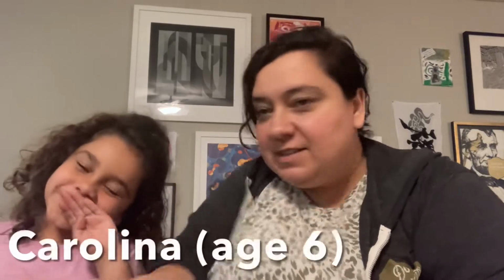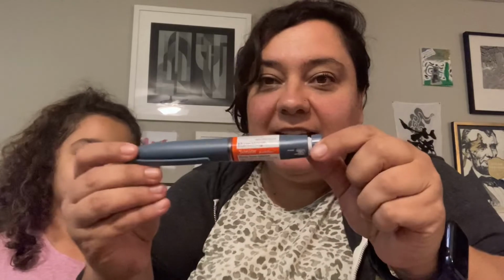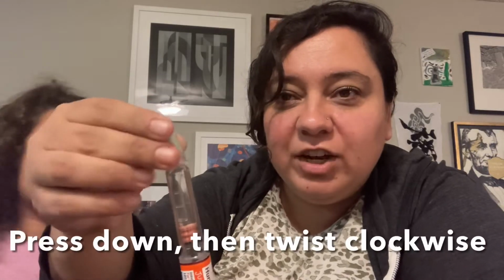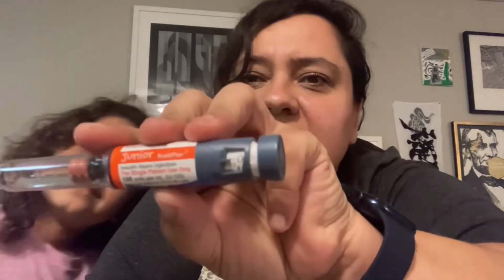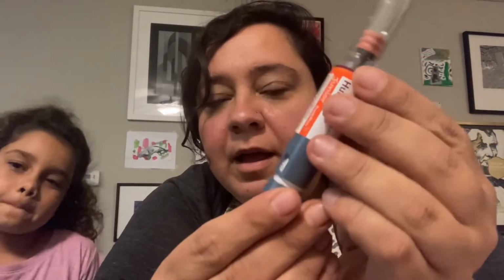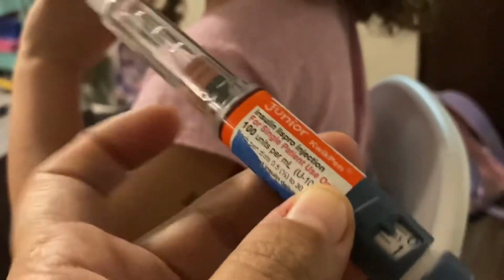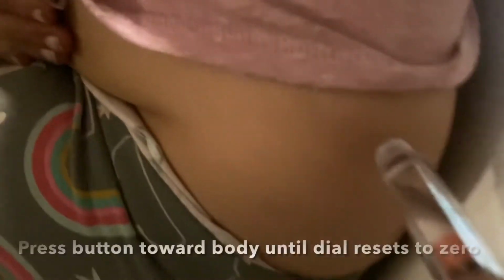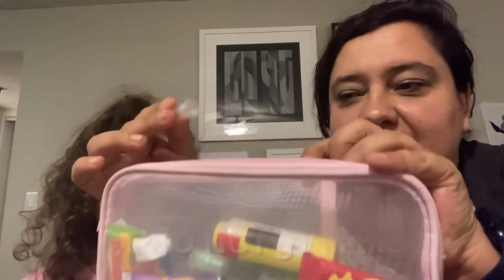How to give an insulin shot (with an insulin pen)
Carolina (age 6) and Silvana (her mom) explain how to give an insulin shot with the Humalog Jr. insulin pen.